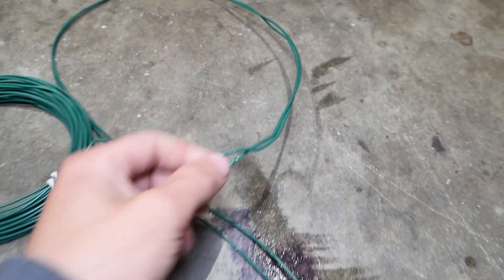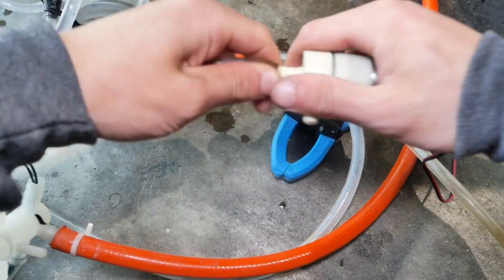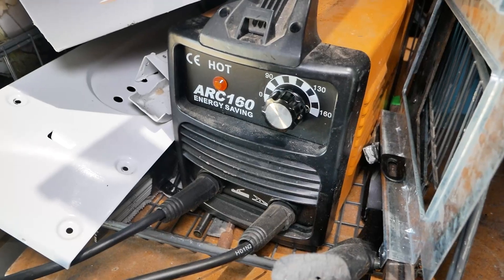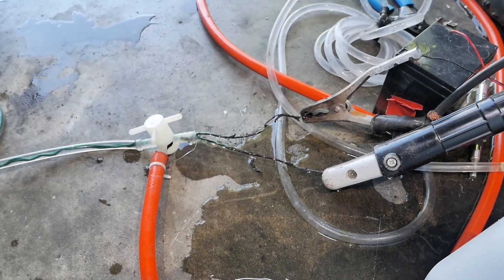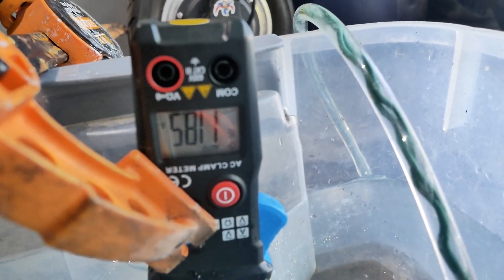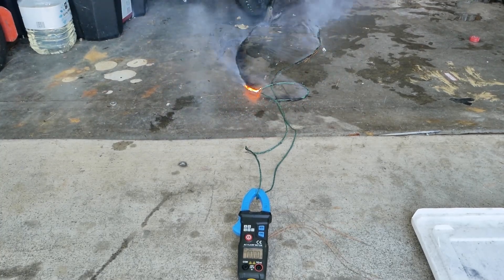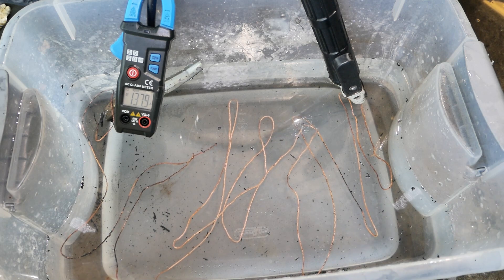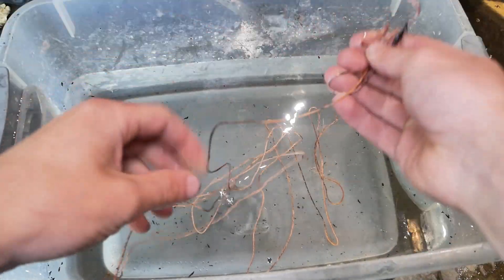Water Cooling Wires under high load 150+ amps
wanted to see how much power I could continuously push through some thin wire